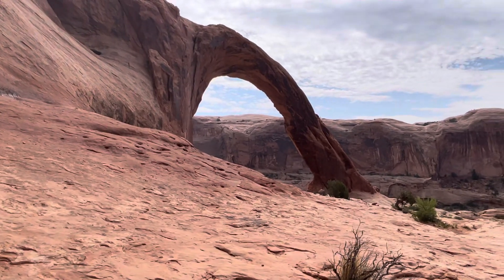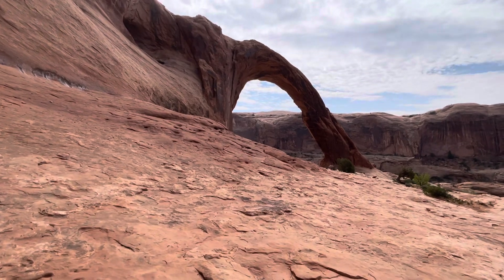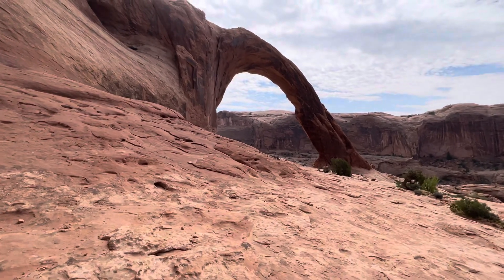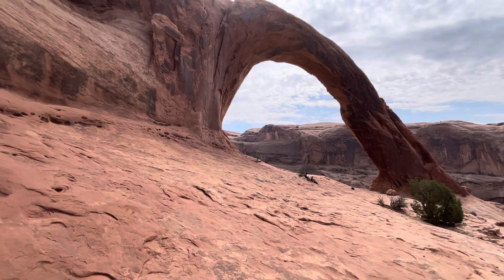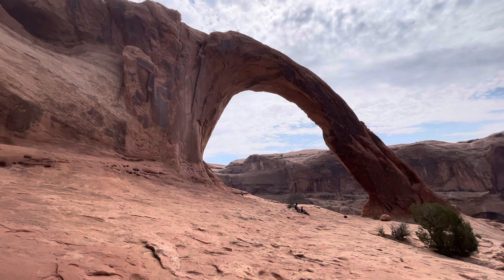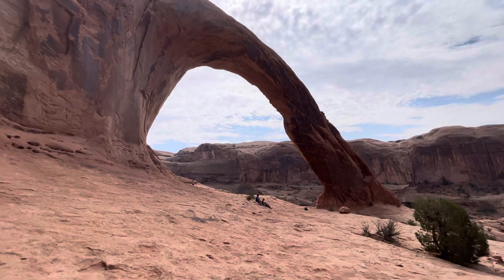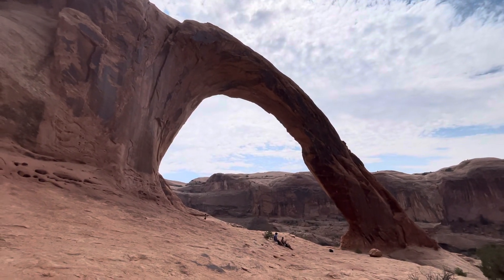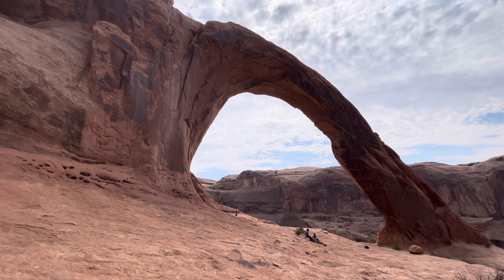40+ Miles Across Canyonlands SHAFER TRAIL - [S14 /V17]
[Video #17 of 18 in this series]

The Shafer Trail (Potash Rd) is an offroad trail that stretches from the top of the rim in Canyonlands National Park to the bottom of the canyon…..before working its way into Moab, Utah. All told, the route covers 40+ miles of stunning scenery and remote areas as it snakes its way through the Shafer Canyon.

As I travel along the trail, I make sure to highlight:

*The Shafer Switchbacks
*Thelma and Louise Point
*The Corona Arch
*Bow-Tie Arch and Pinto Arch

The White Rim Trail, Shafer Campsite, Potash Rd, and female joggers are a few other topics I cover along the way.